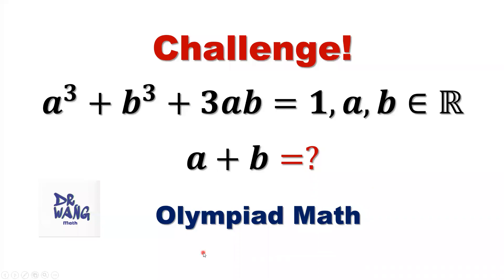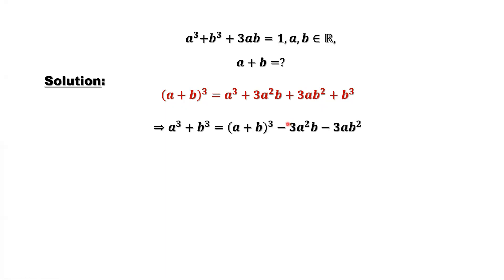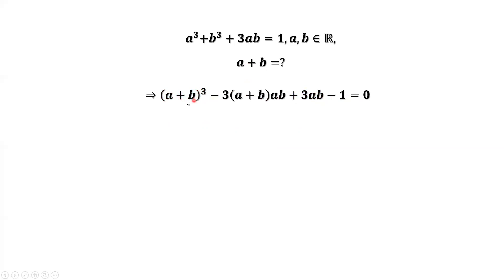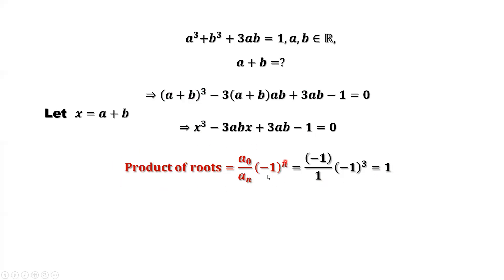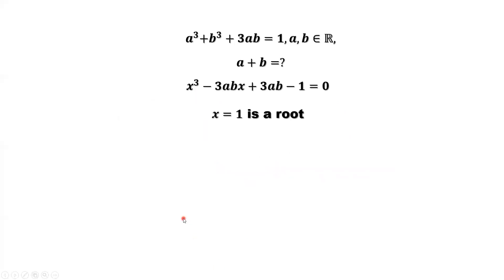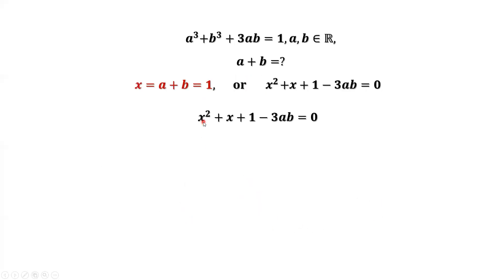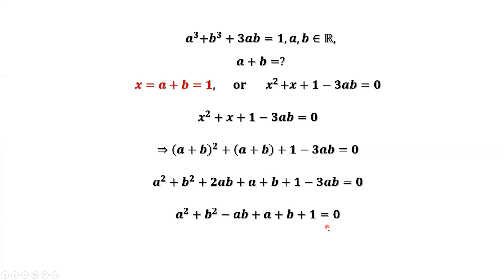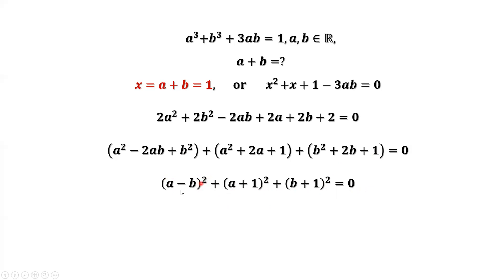Find a + b = ? if a^3 + b^3 - 3ab =1 | Olympiad Question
We rewrite the given condition in terms of a + b using the (a + b)^3 formula. Then use the product of all roots formulas to find the first solution for a + b.  Then we use the completing the square method to find the second solution for a + b.